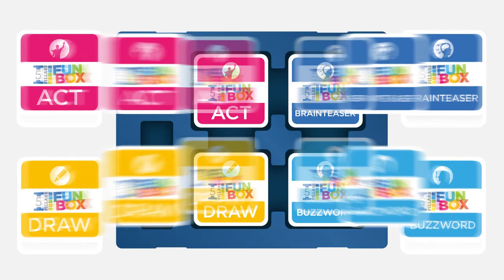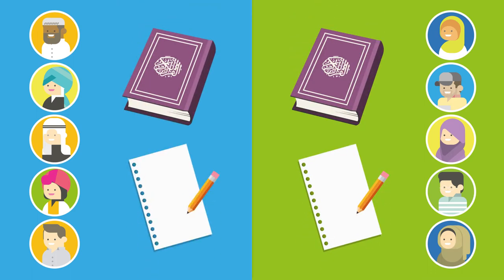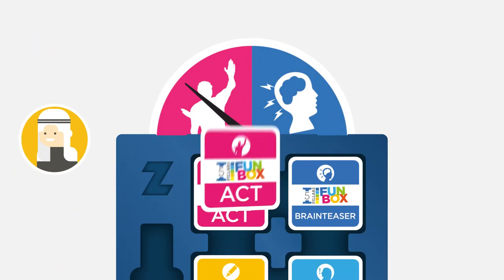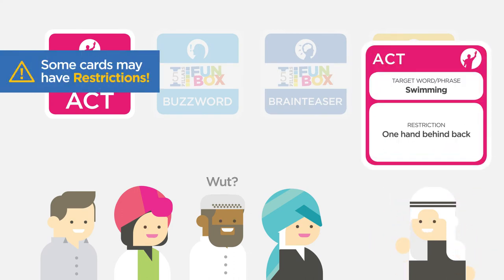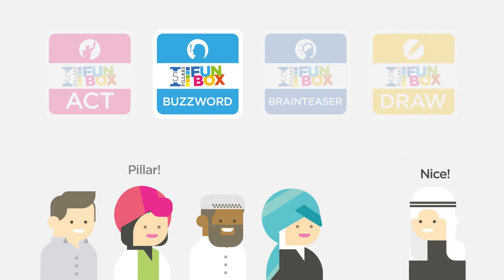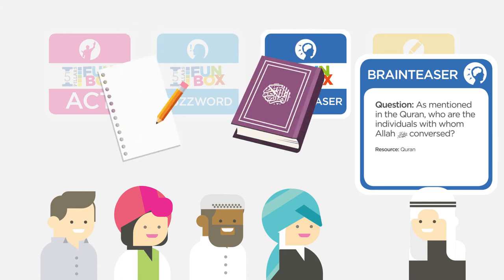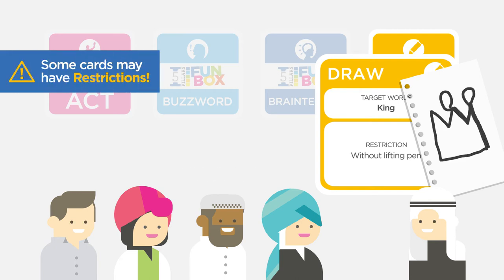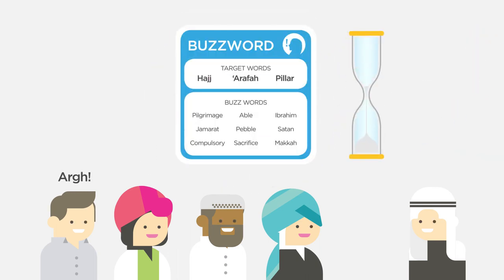5Pillars Funbox: How To Play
The most fun you can have learning about Islam! Challenge your family & friends with ridiculously fun activities that improve your knowledge. Can you draw with your eyes closed? How long can you jabber without a stammer? How many teasers can your brain hammer? Could you do all of this before time runs out? If so, this fun family game was made just for you! With 400 cards full of activities, you can expect to engage in plenty of teamwork that will have you rolling in laughter!